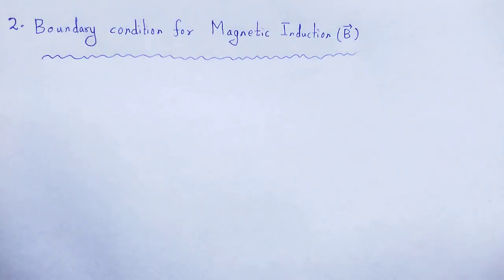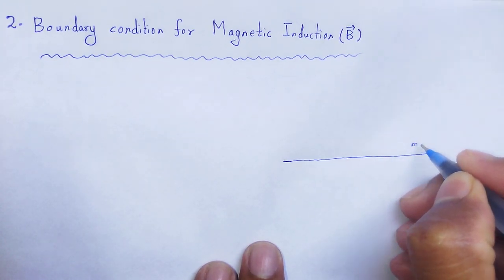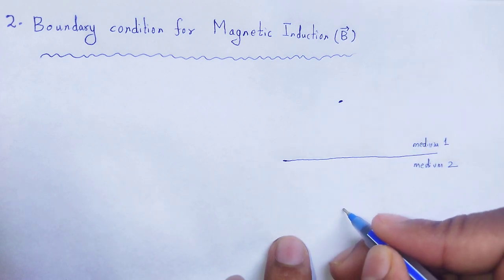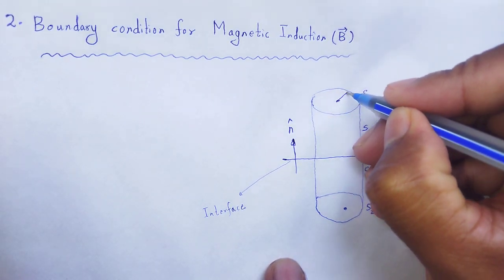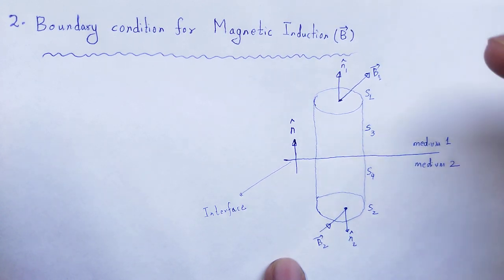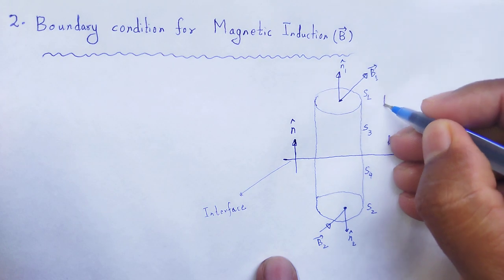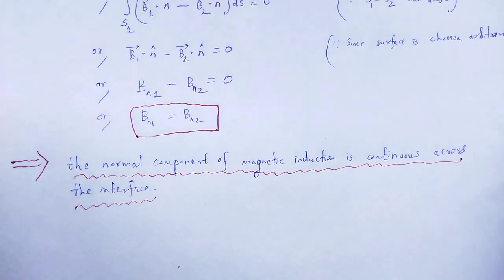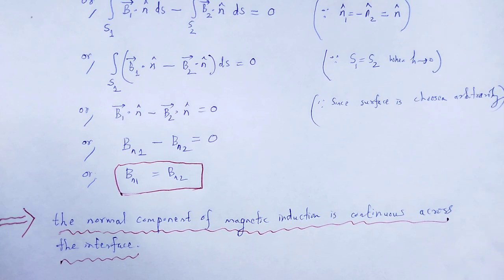ELECTROMAGNETIC THEORY: Boundary condition for Magnetic Induction (B)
In this video we studied about the concept of boundary condition for Magnetic Induction (B).